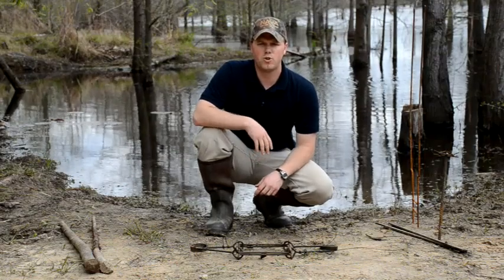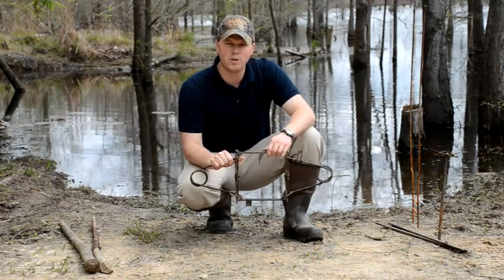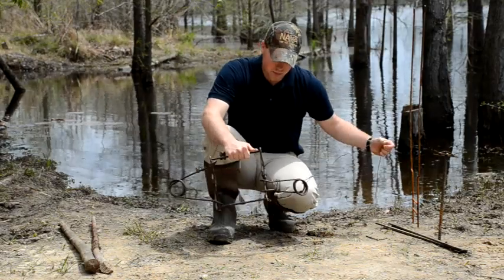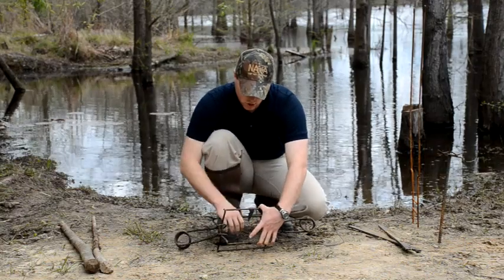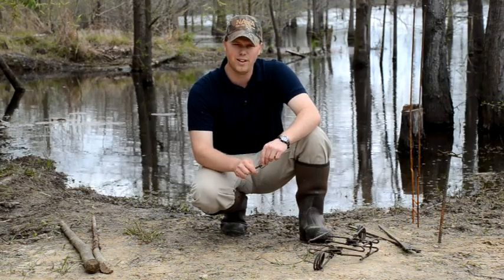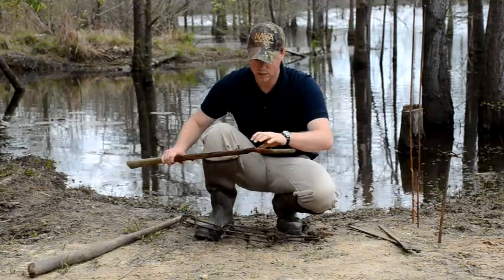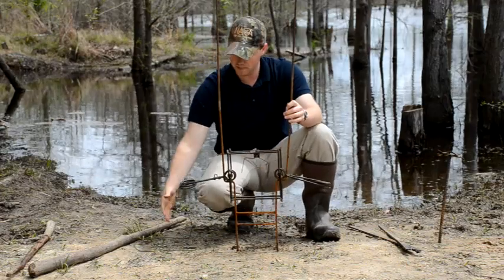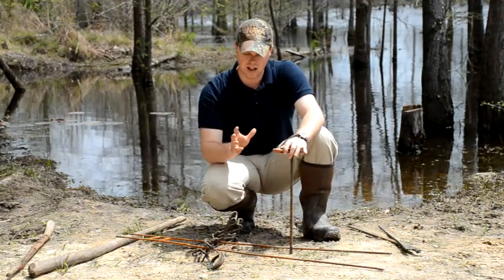Beaver Trapping - Conibear Basics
This video shows you the basics of how to safely set and stabilize a conibear.  See why I prefer Belisle brand conibears, and how I set up my conibears.